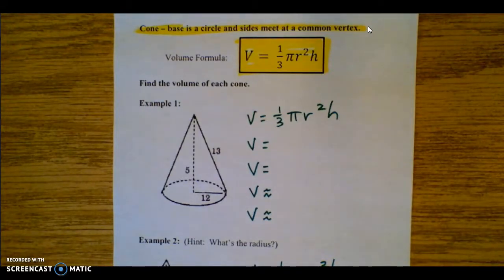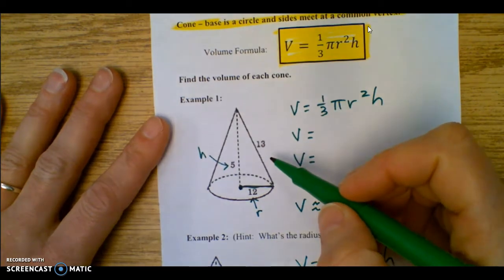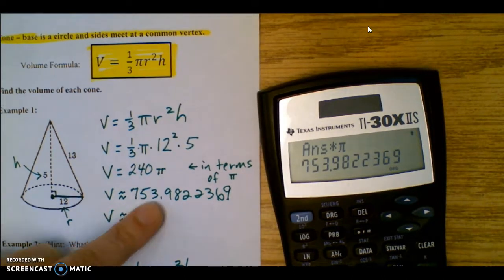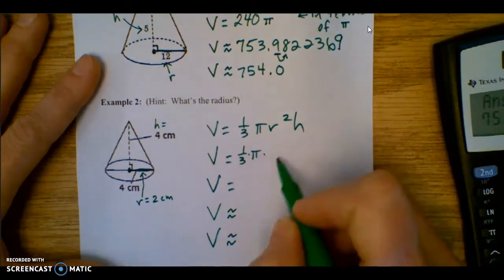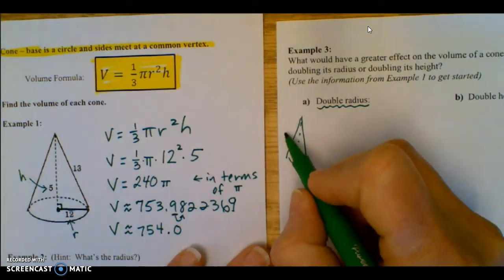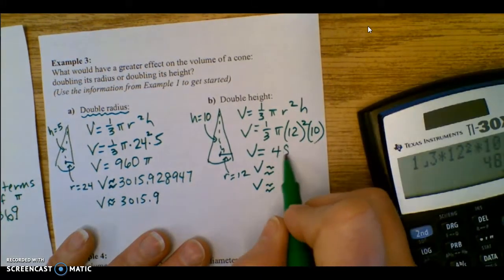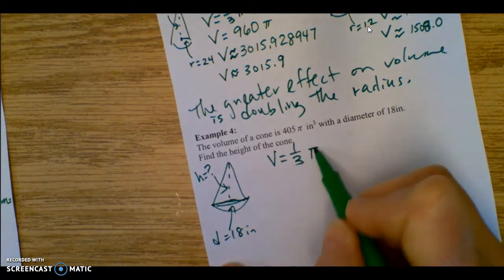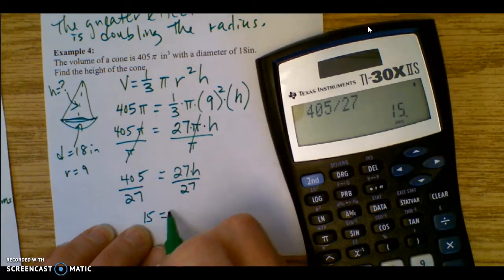Volume of Cone 2018